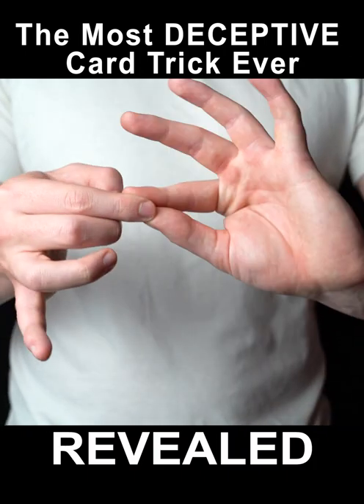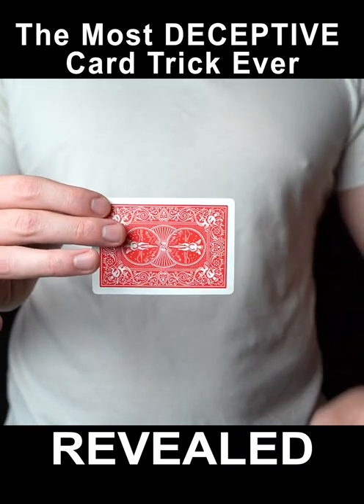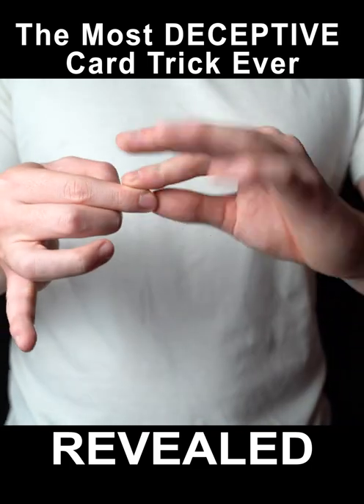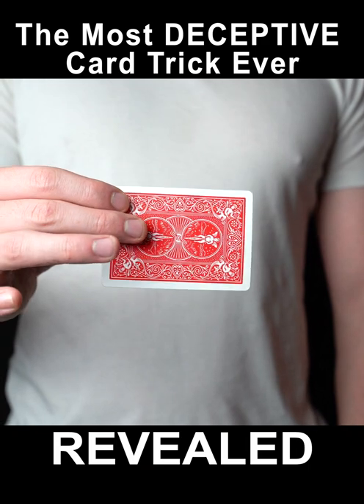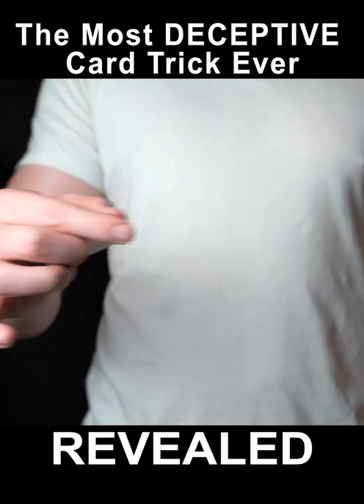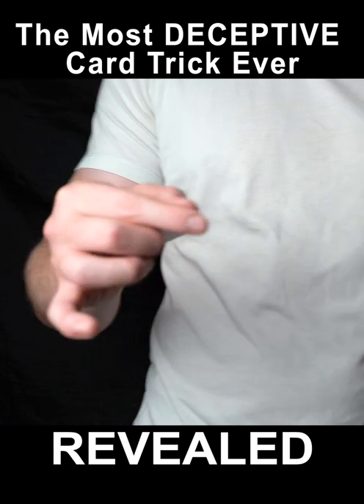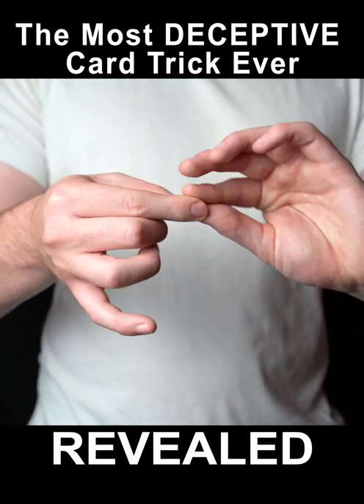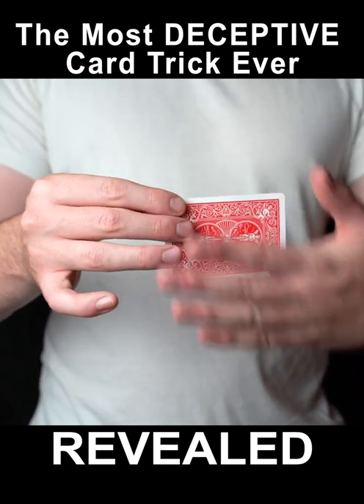INSANE CARD TRICK 😲